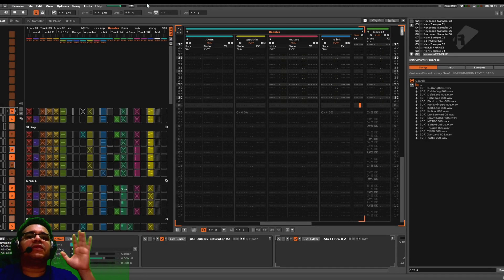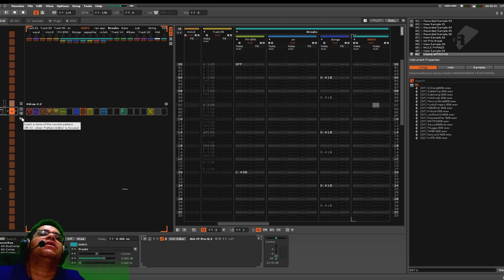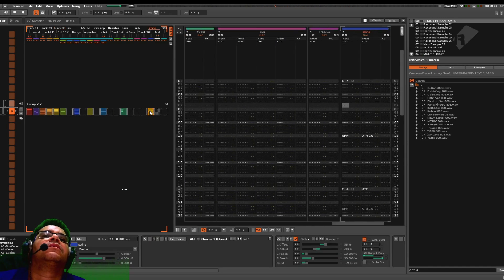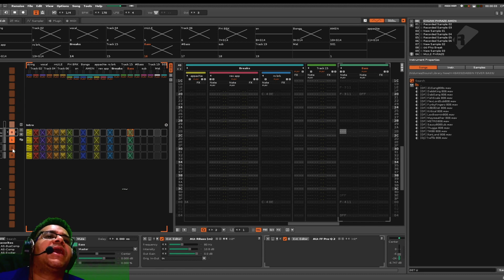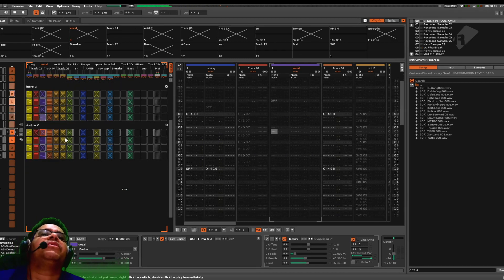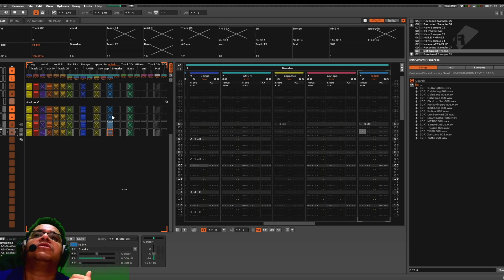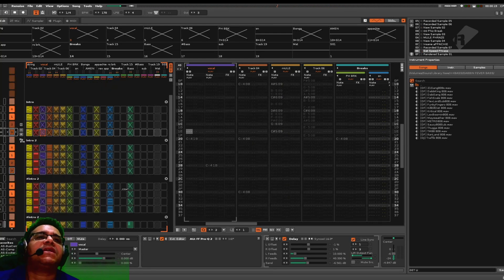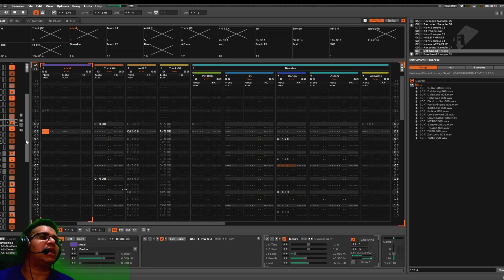Renoise Tutorial - How to arrange (myths busted)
In this Renoise tutorial,I show you how to arrange your songs using the pattern arranger